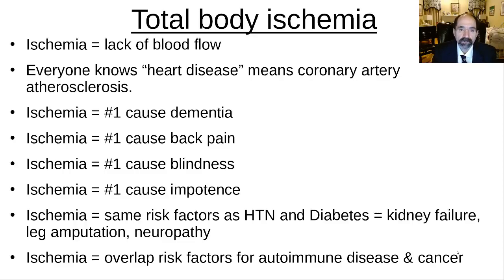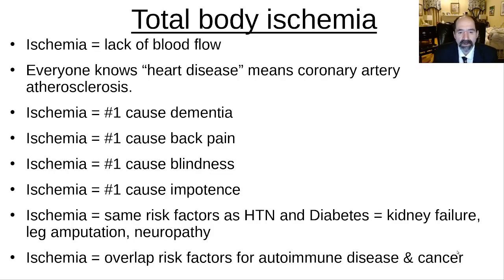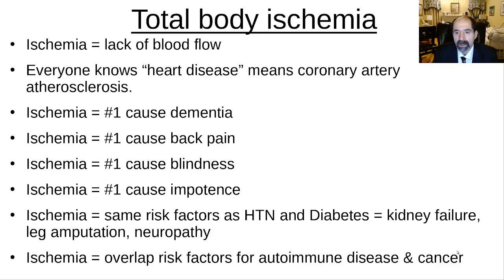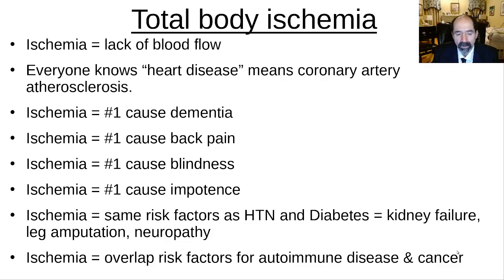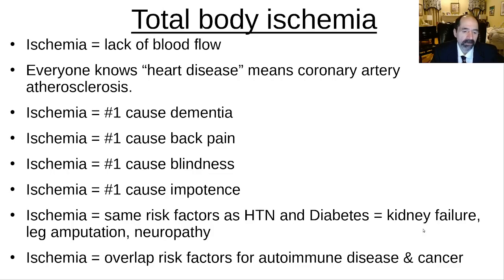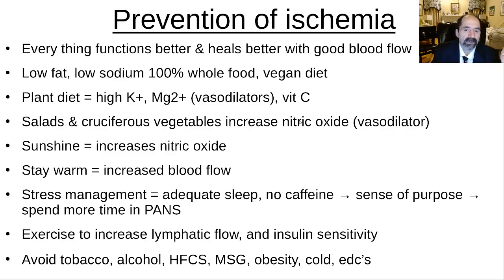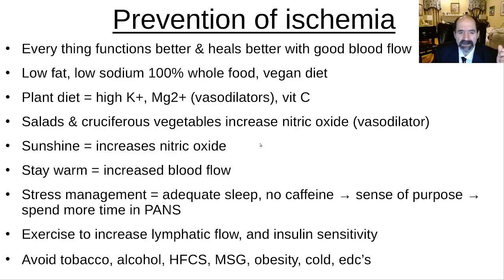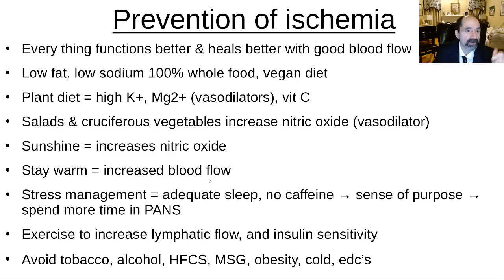Total body ischemia and your health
Ischemia means lack of blood flow.  Everybody knows that "heart disease" means coronary artery atherosclerosis with ischemia of the heart.

Hardly anyone knows that lack of blood flow is also the most common cause of dementia, back pain, impotence, and blindness.

The risk factors for atherosclerosis, HTN and diabetes are almost exactly the same.  The risk factors are also about the same for autoimmune disease, and cancer.

When you focus on how to optimize blood flow, you also help prevent all those other diseases.  My book "A tale of two toes, and a hot tub" has the subtitle: "How to improve blood flow."